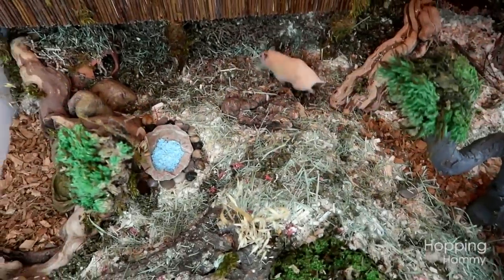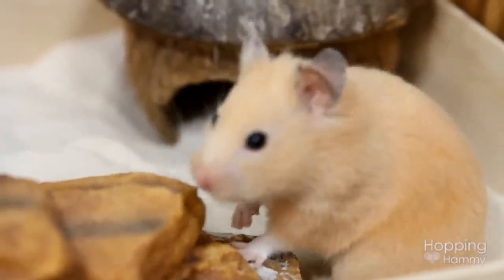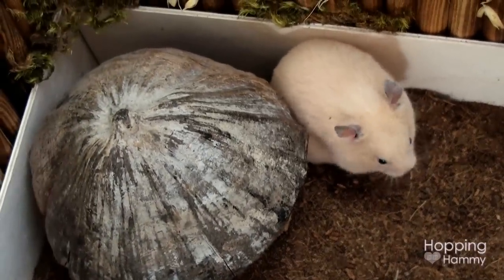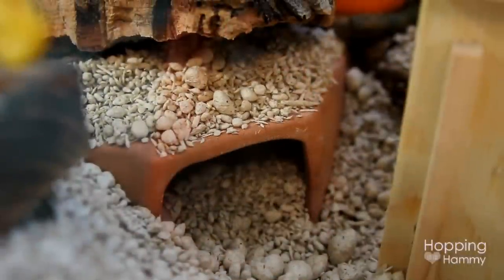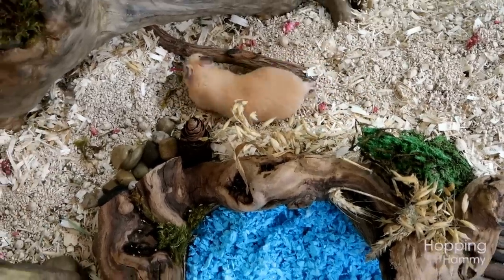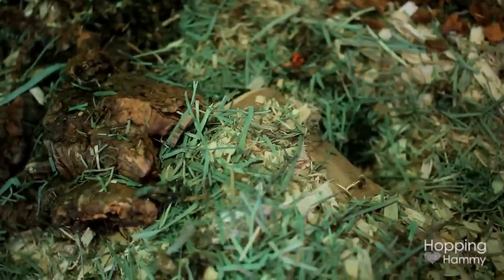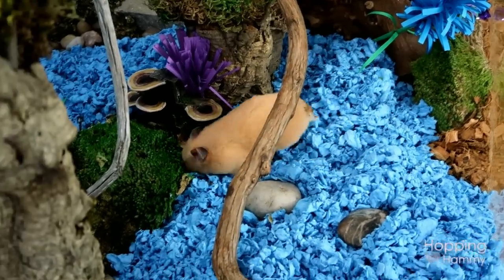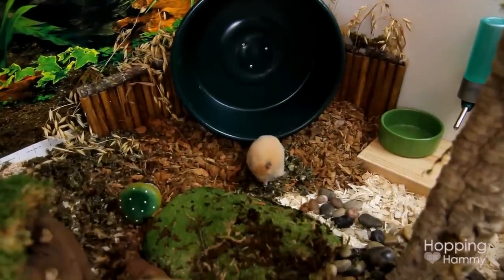Substrates I Use In My Hamster's Habitat 🐹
Hello! Since so many of you have asked, I finally put together a detailed video that lists all of the substrates that are in Kashi's hamster habitat. :) Please be aware that products do change over time, as do prices and availability. 🐹

➡️ KASHI'S CAGE SIZE: 94.5"L x 40"W x 24"H (3780 sq. inches) (240.03cm x 101.6cm x 60.96cm)